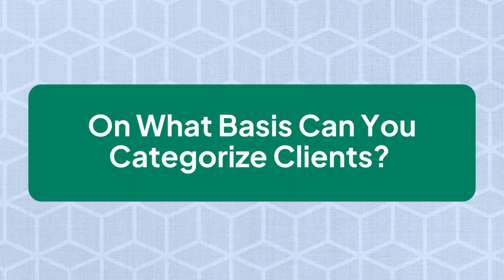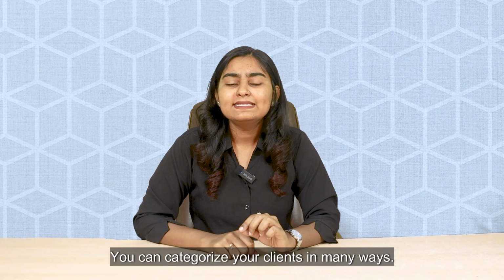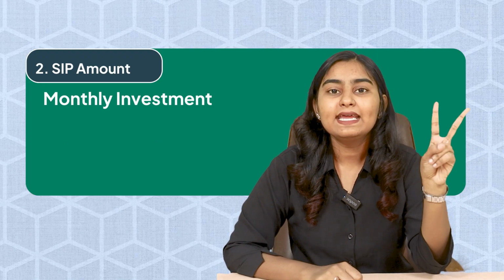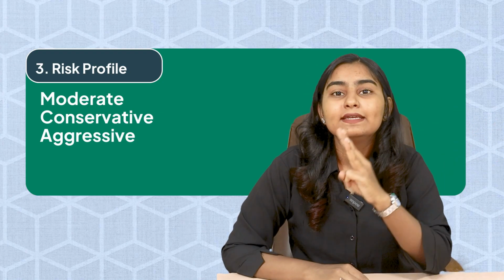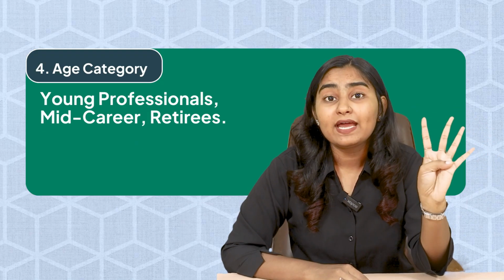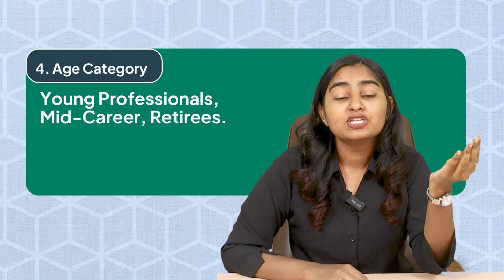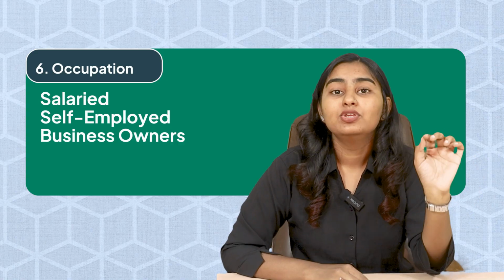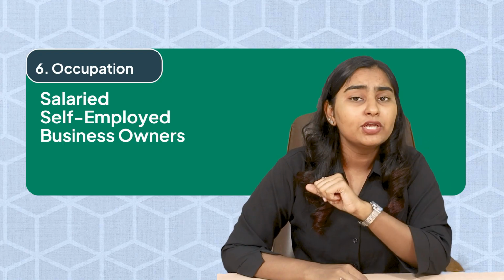Why Client Categorization Matters for Financial Advisors | Sanchay CRM Guide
Not all clients are the same, and treating them the same can hurt your business.
In this video, learn the importance of client categorization:
✔ What it is & why it matters
✔ How to group clients (AUM, SIP, risk, age, etc.)
✔ Real-world examples that boost focus & growth
✔ How Sanchay CRM makes categorization easy

👉 Categorize smarter, serve better, and grow your advisory business.

⏱️ Timestamps:
00:00 – Introduction: Why categorization matters for advisors
00:23 – What is Client Categorization?
01:00 – Parameters for categorization (AUM, SIP, risk, age, etc.)
01:51 – Real-world examples of Why it’s powerful
02:48 – How Sanchay CRM helps (Reports & Insights)
03:30 – Long-term benefits of client categorization

✅ Hit Like
📢 Share with fellow advisors
🧠 Save for future reference